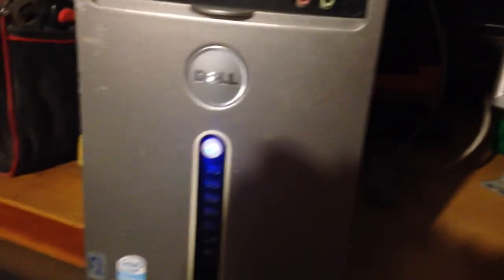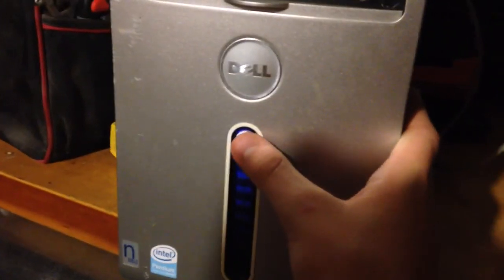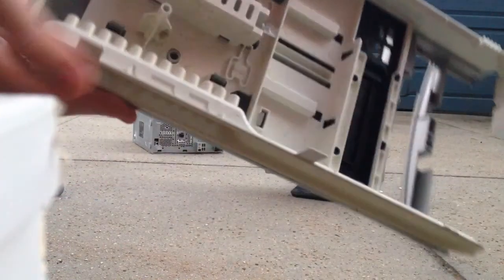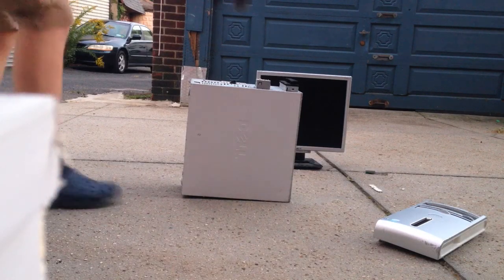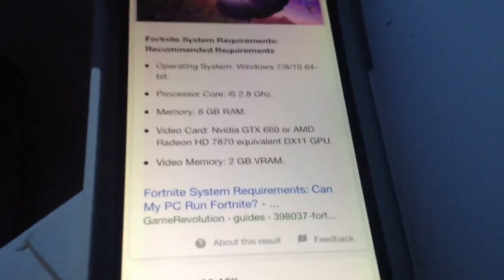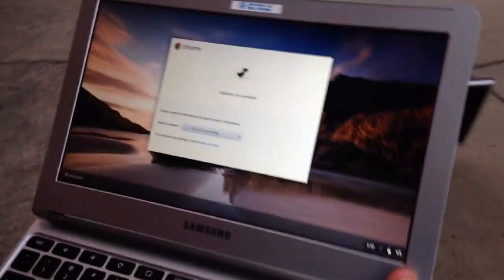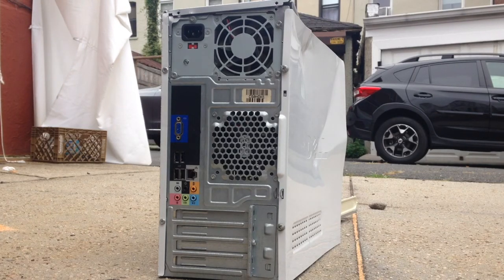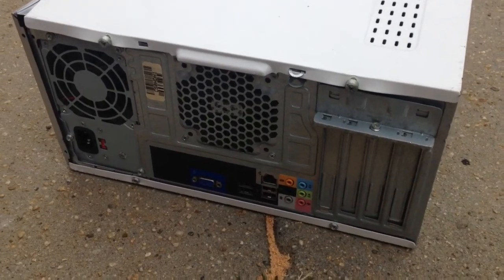20 Ways To Break a Computer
What a video. It took me 2 weeks to film this.